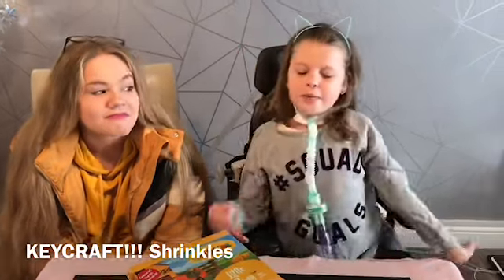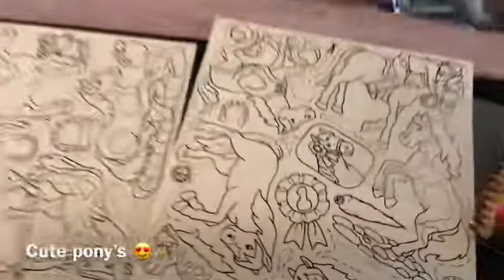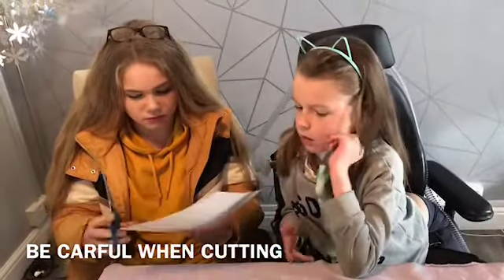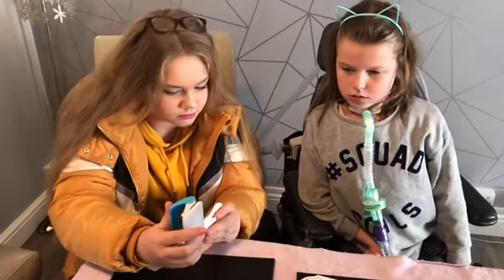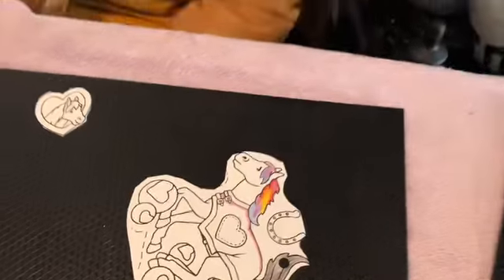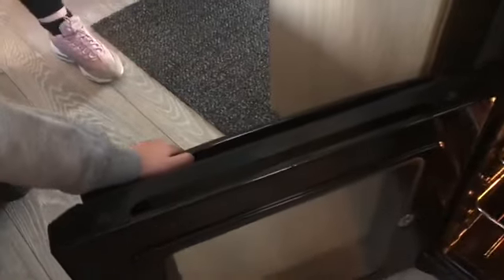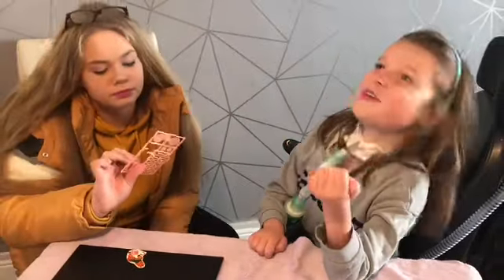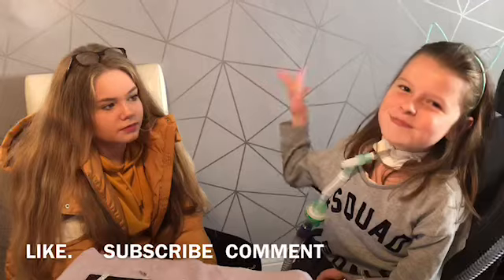Shrinkles review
Keycraft shrinkles 😍 watch how small the shrink 😳 Shrinkles